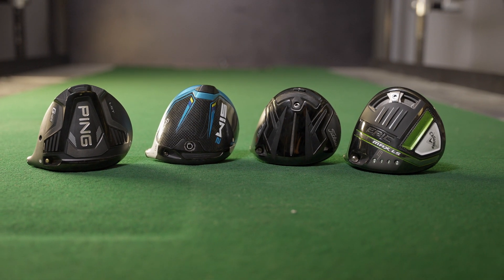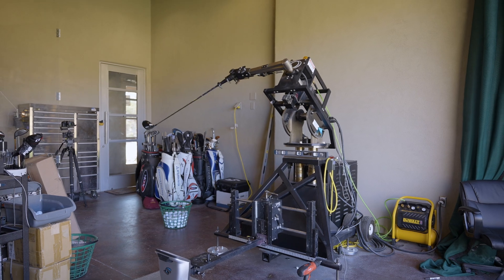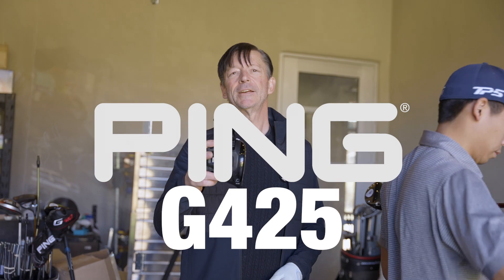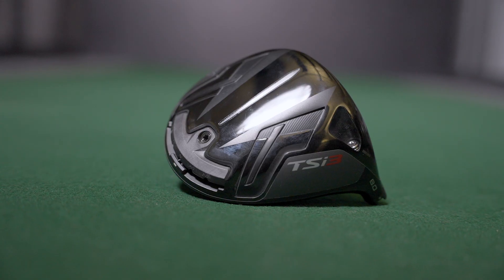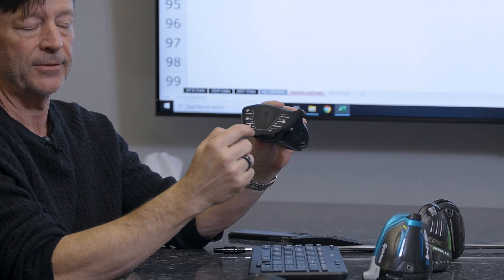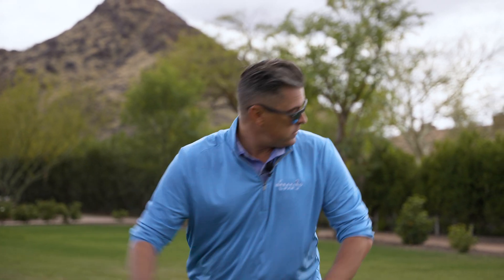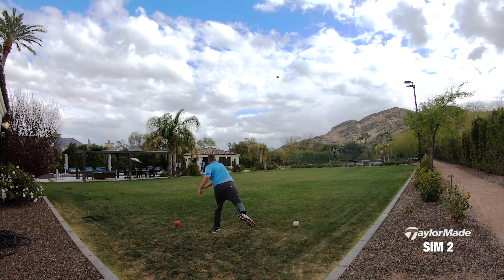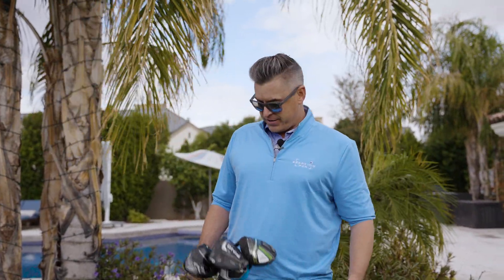NEW 2021 Golf Drivers | Callaway Epic Max LS, Taylormade SIM 2, PING G425 & Titleist TSi3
Which of the new 2021 drivers is right for you? We put them to the test with the help from Iron Byron, the self-swinging robot that hit a hole in one on the famous hole 16 at TPC Scottsdale.